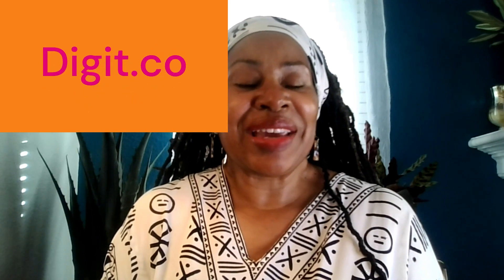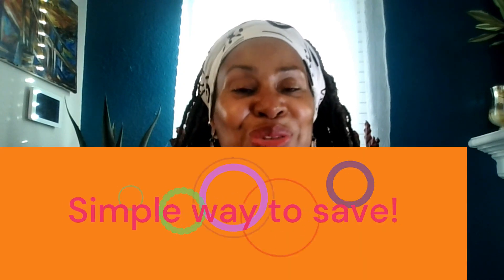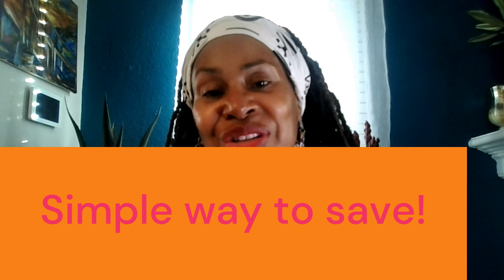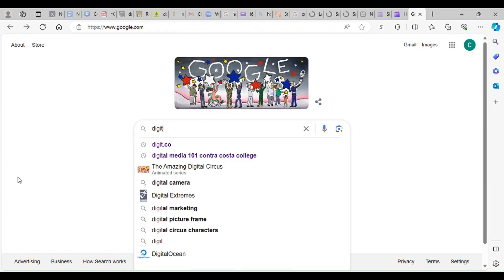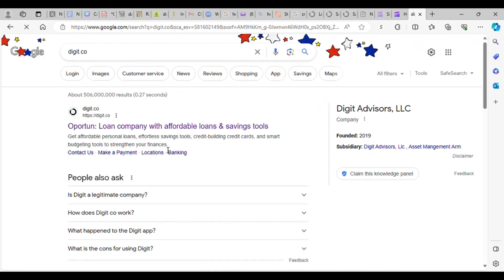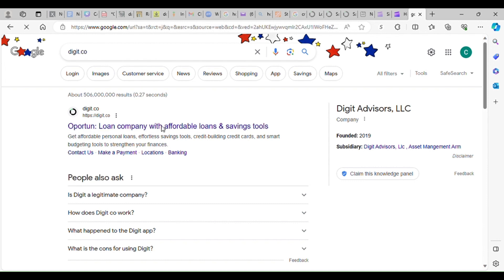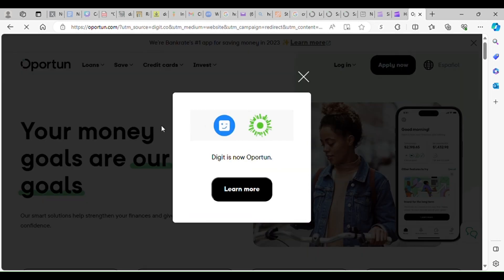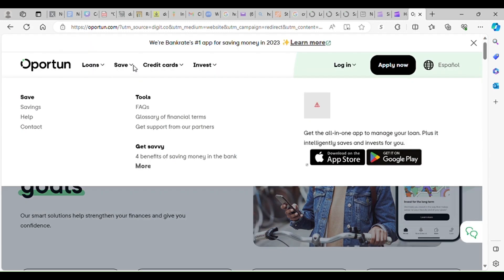Digit: The Easiest Way to Save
This is an ideal solution to easily save for various goals, e.g., travel.

I've used Digit.  The demo in the video mentioned texting to withdraw. So far, I've only used my laptop with Digit.

Digit.co is the site.  The company is now Opportun, so it'll redirect you.
Click on Save and go to Saving.